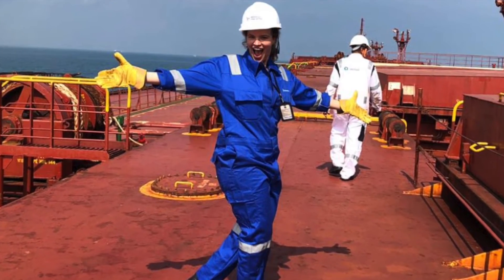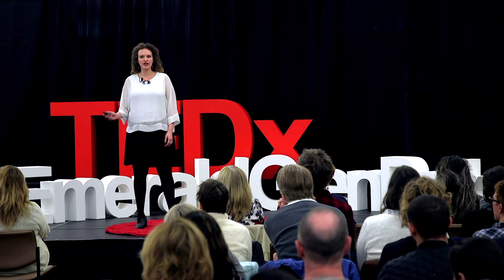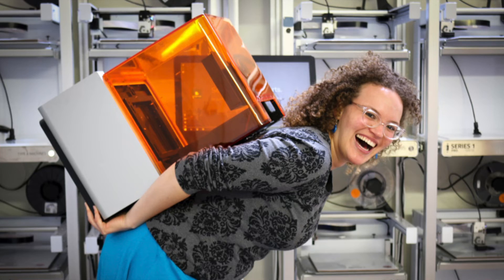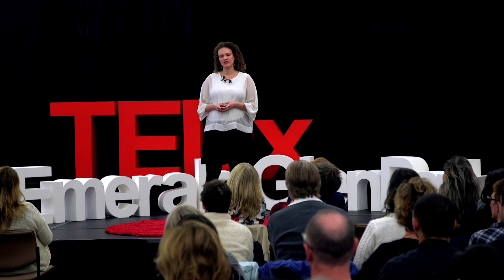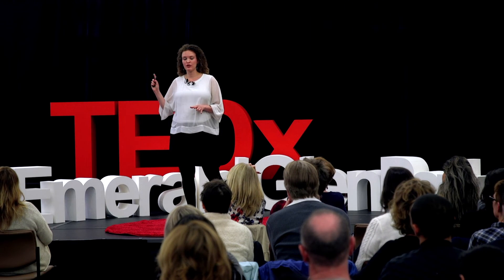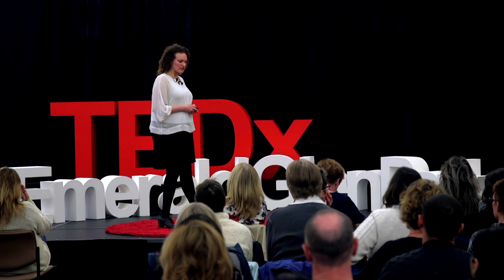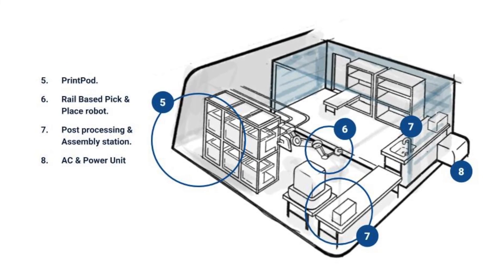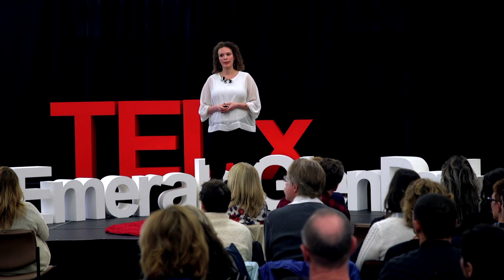How 3D Printing will disrupt the supply chain | Nora Toure | TEDxEmeraldGlenPark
The current maritime supply chain model is broken. Nora Toure highlights 3D Printing solutions for a more distributed and optimized supply chain. Nora Toure is an Additive Manufacturing expert since 2010, distinguished by her peers and awarded several times for her work in the 3D printing industry. From serving as General Manager for a global service bureau to VP of Strategy in her current role at Ivaldi Group, Nora is a business and sales-driven professional who is passionate about how products are made and how technology can disrupt established supply chains. Her expertise leads her to build strategic alliances and strong business relationships. Nora also founded Women in 3D Printing in 2014 to promote women leaders in the Additive Manufacturing industry. This talk was given at a TEDx event using the TED conference format but independently organized by a local community.